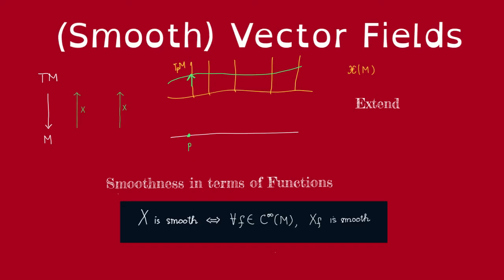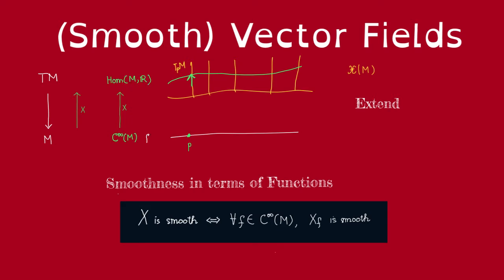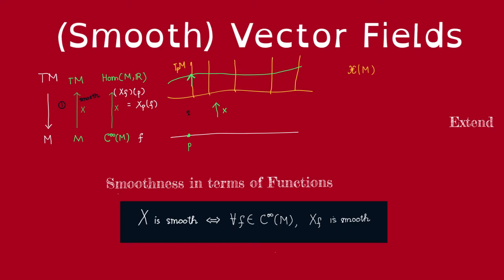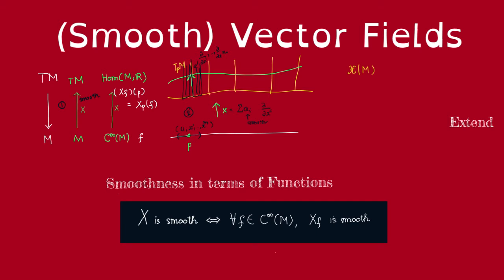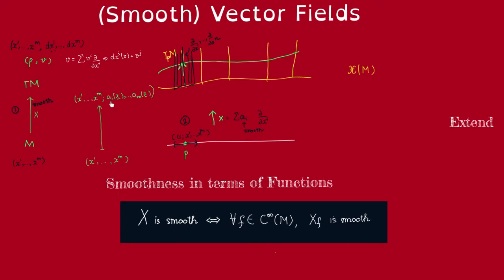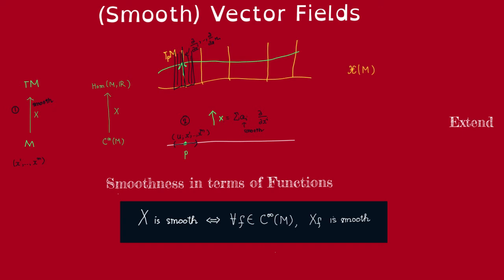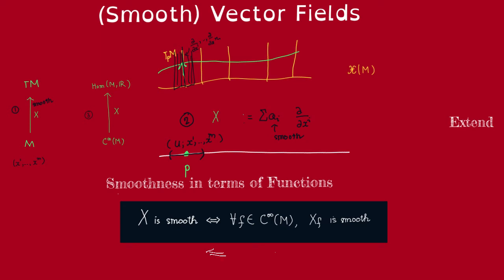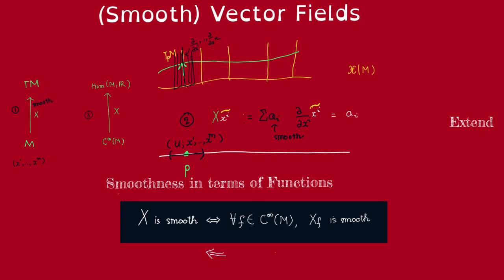Vector Fields (part 1)- Smooth Vector Fields